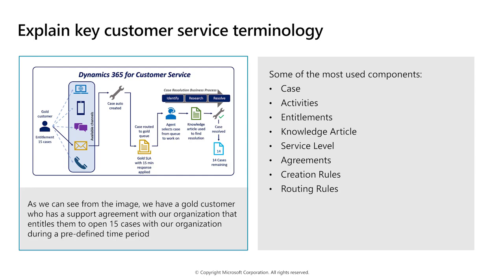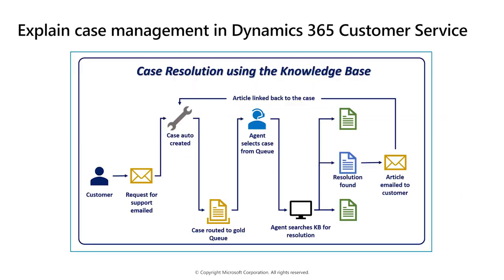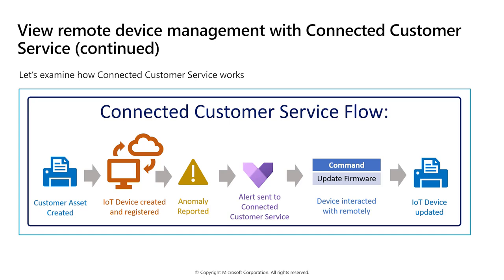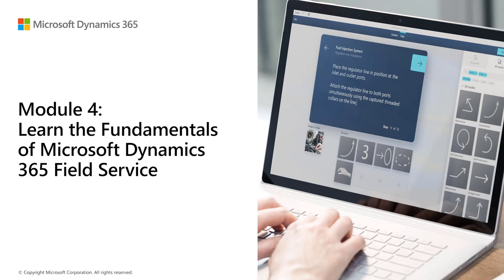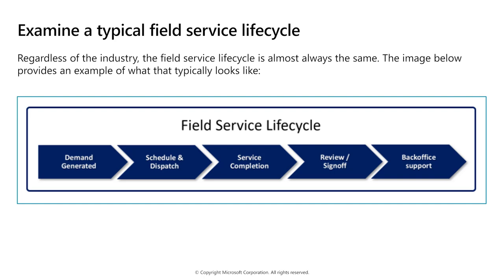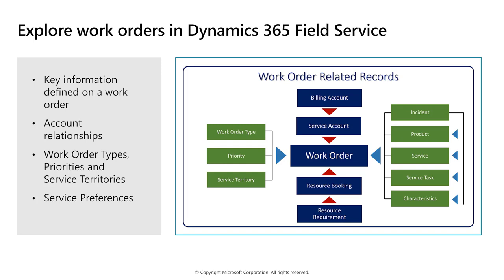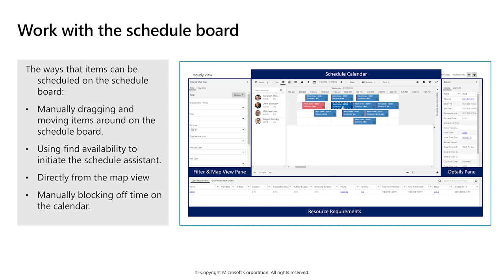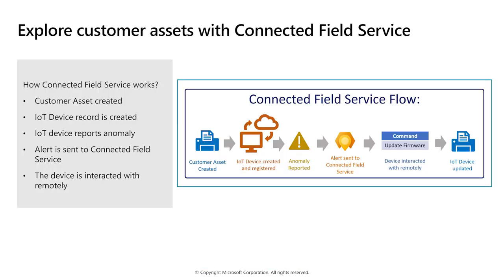MB 910: Microsoft Dynamics 365 Fundamentals (CRM) Part 2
MB 910: Microsoft Dynamics 365 Fundamentals (CRM) Exam Prep Series Part 2